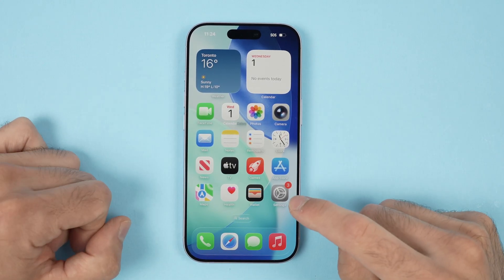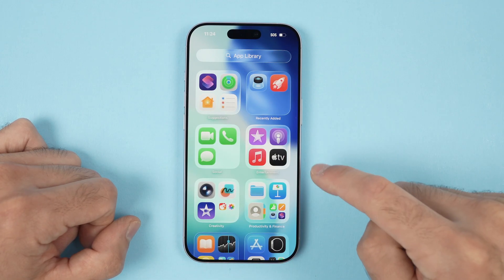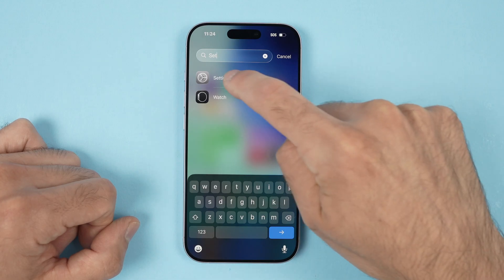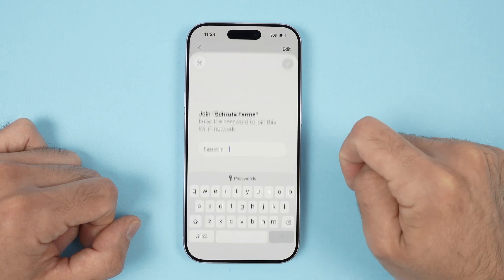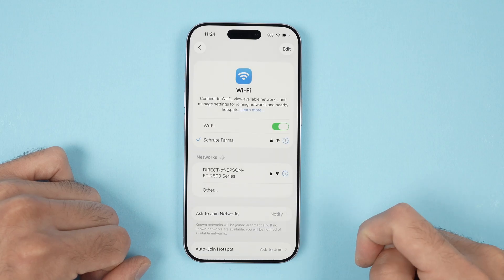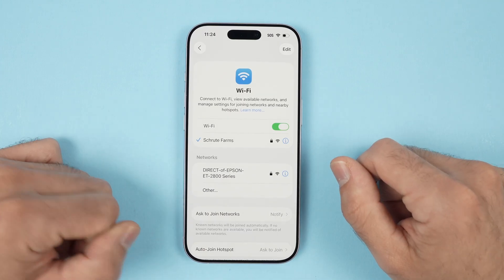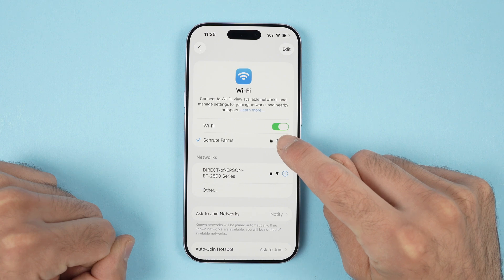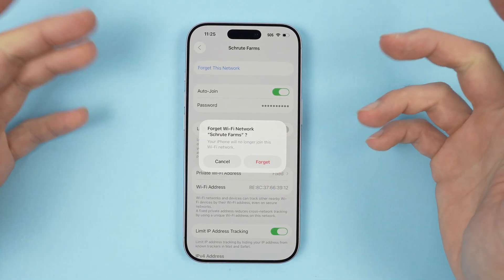iPhone 17 : How to Connect to a Wi-Fi Network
How to connect your iPhone 17 / Pro to a wifi network.
►Apple iPhone 17 Silicone Case
►OtterBox iPhone 17 Symmetry Series Case
►Pelican Protector iPhone 17 Case